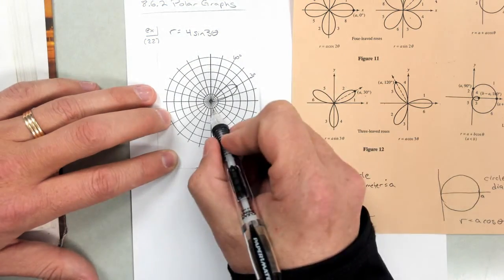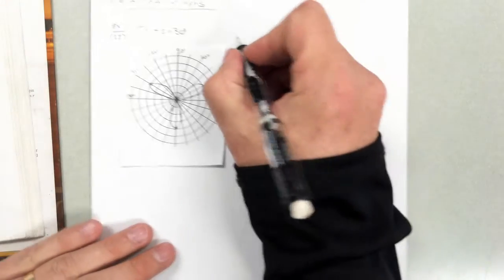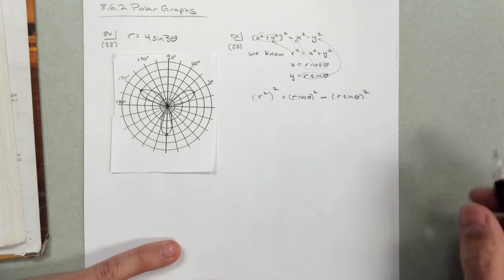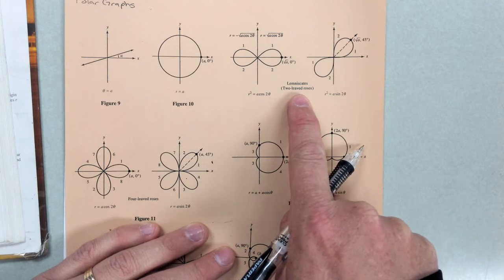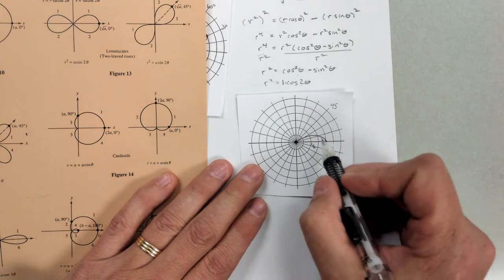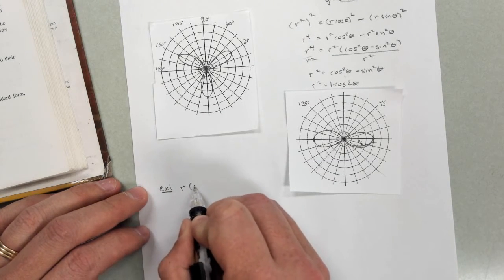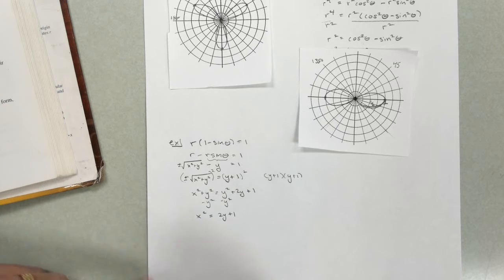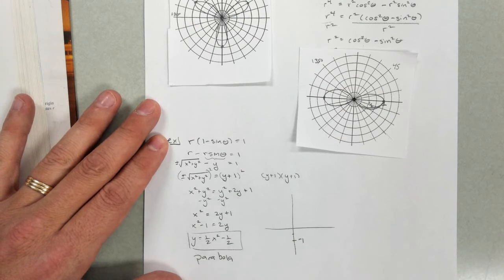Polar Graphs Day 2